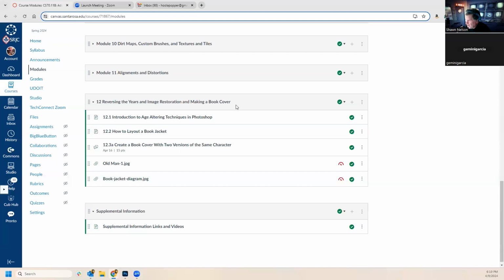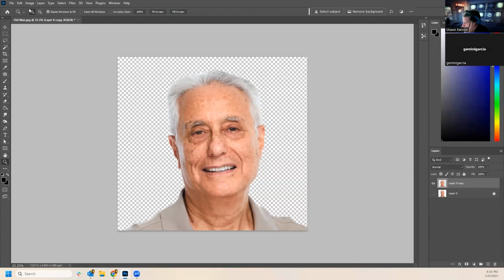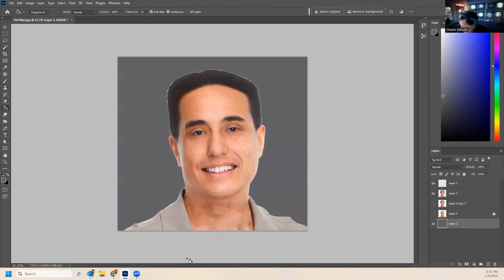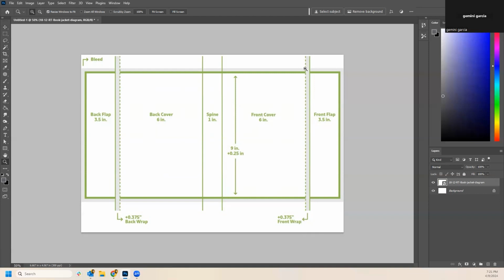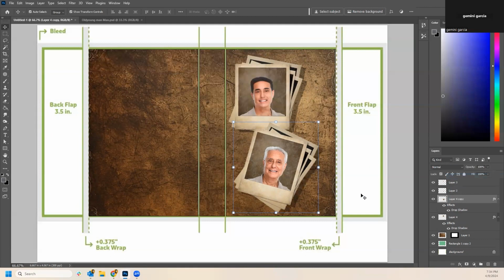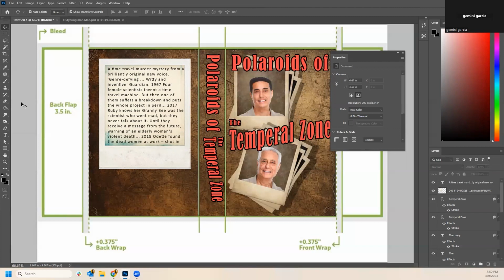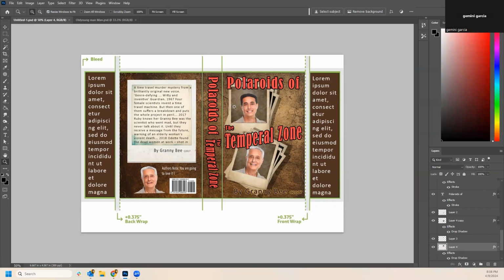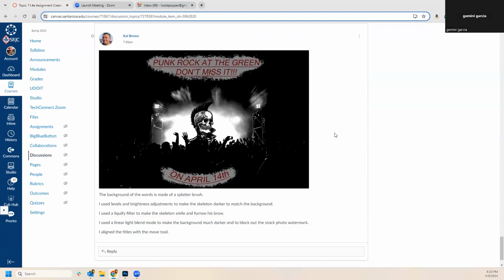Photoshop2 Mod 12 De-Aging a Person in an Image